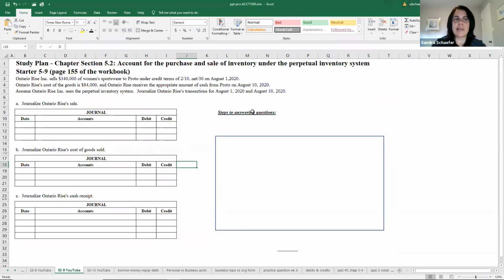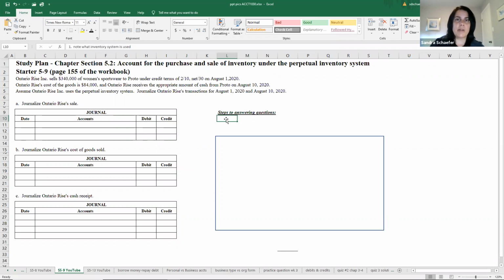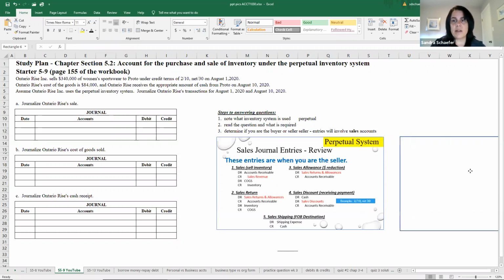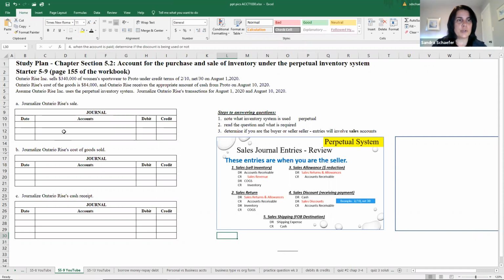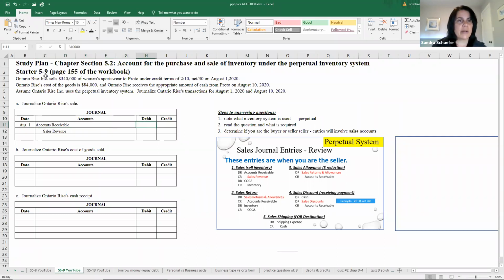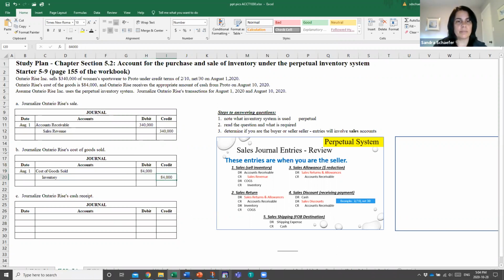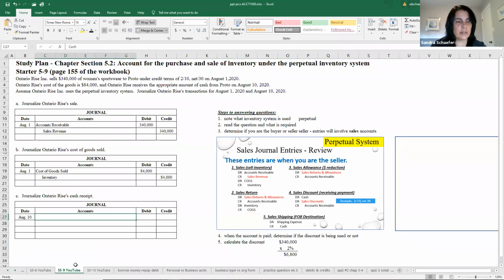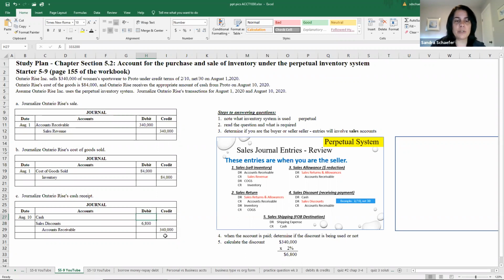S5-9 Tutorial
Textbook: Pearson